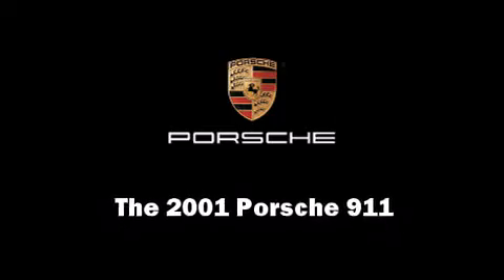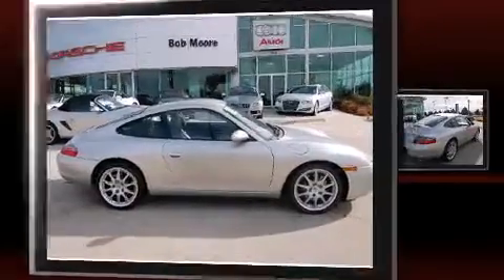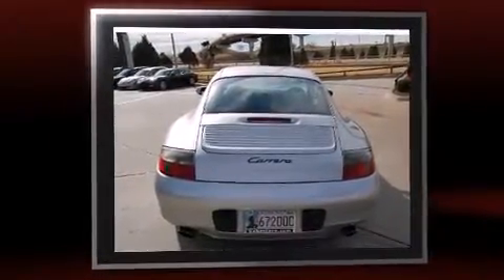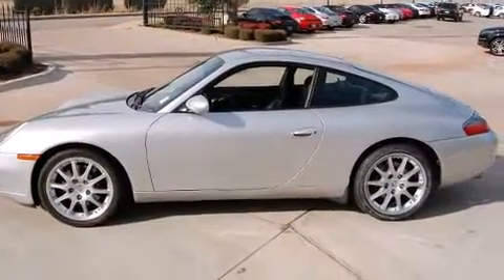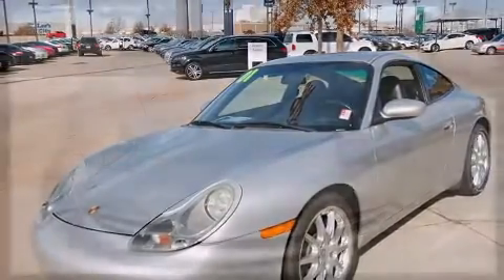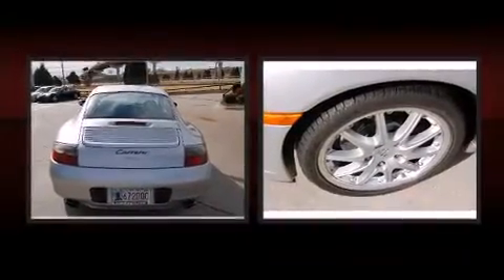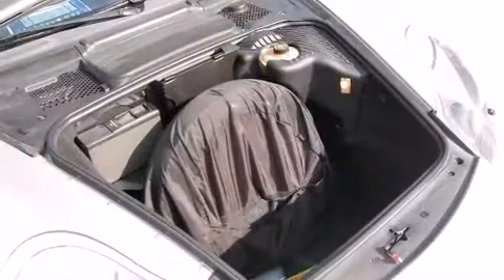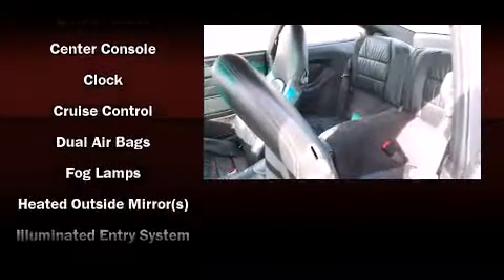2001 Porsche 911 Carrera in Oklahoma City, OK 73114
The 2001 Porsche 911. This 2 door, 4 passenger coupe just recently passed the 60,000 mile mark! Porsche made sure to keep road-handling and sportiness at the top of it's priority list. Under the hood you'll find a 6 cylinder engine with more than 300 horsepower, providing a smooth and predictable driving experience. Porsche infused the interior with top shelf amenities, such as: 1-touch window functionality, a tachometer, front fog lights, power moonroof, power windows, an overhead console, and remote keyless entry. Everything is where it ought to be, from the dashboard controls to the door locks and window controls. Audio features include an AM/FM radio, a cassette player, and 4 speakers, providing excellent sound throughout the cabin. Porsche also prioritized safety and security with features such as: dual front impact airbags, front SIDE impact airbags, a security system, and 4 wheel disc brakes with ABS. We pride ourselves in consistently exceeding our customer's expectations. Please don't hesitate to give us a call.